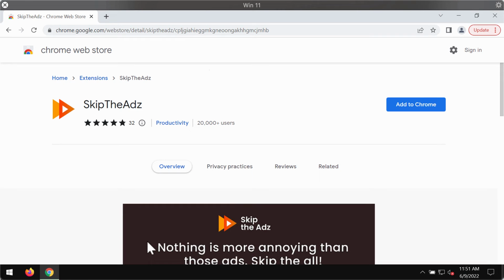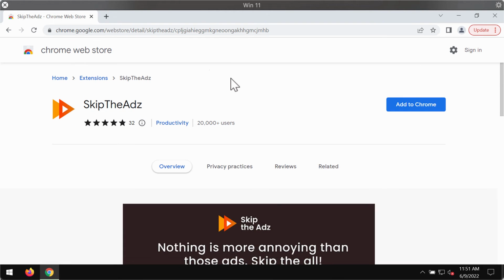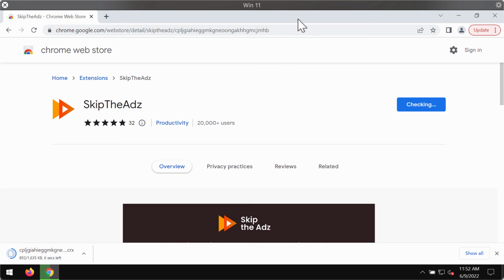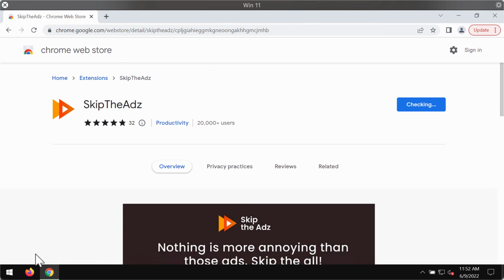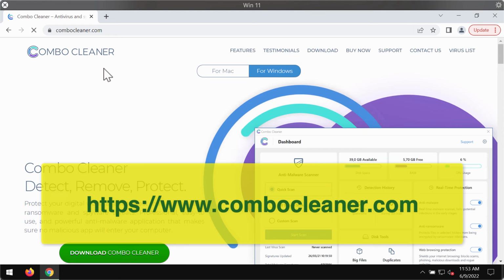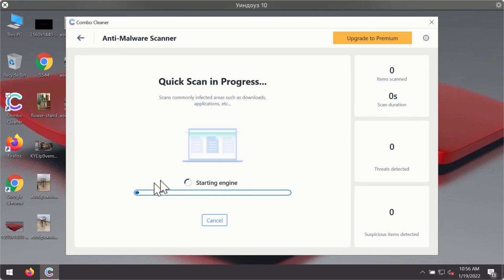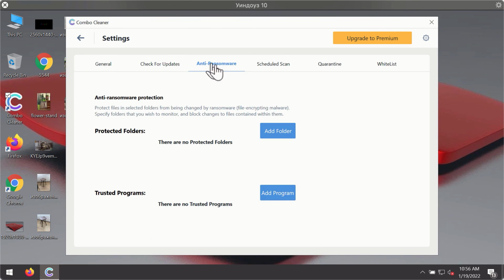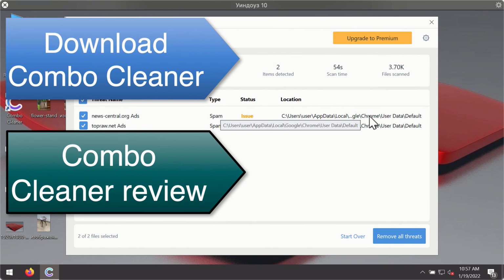SkipTheAdz adware-type extension removal.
SkipTheAdz is an unwanted extension designed specifically for Google Chrome. The developers of this extension claim that by installing it you will be able to block ads while watching some video content online. In reality, the extension functions as a typical adware that shows its own ads, which are not really decent. Furthermore, these ads may be malicious and point users to many shady resources on the web. Hence, we recommend you to remove this extension with Combo Cleaner Antivirus or follow the manual instructions provided in the video.